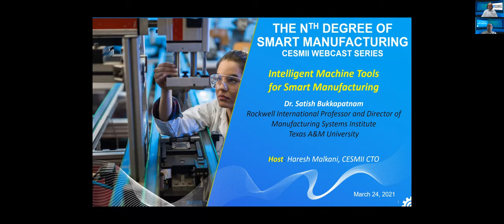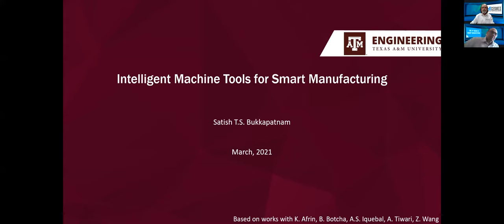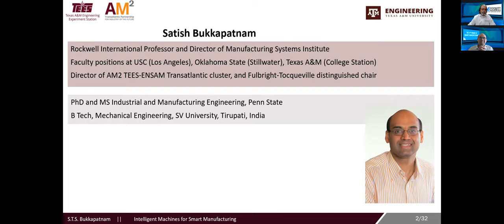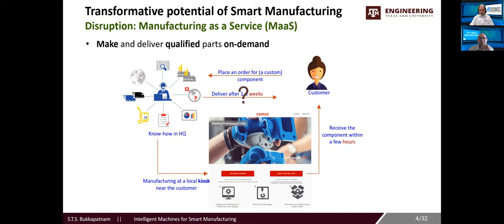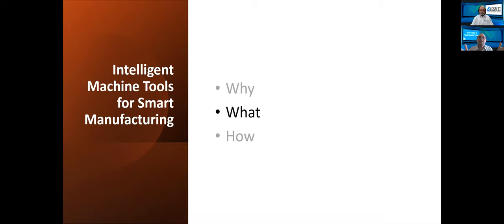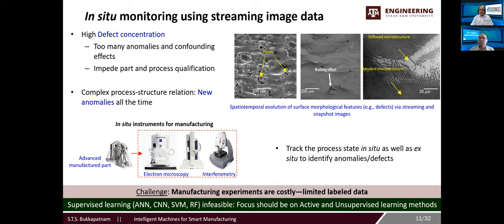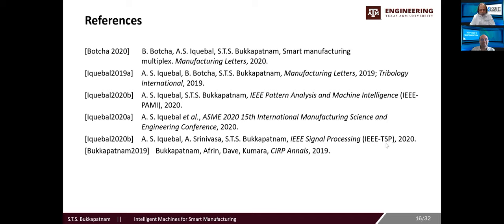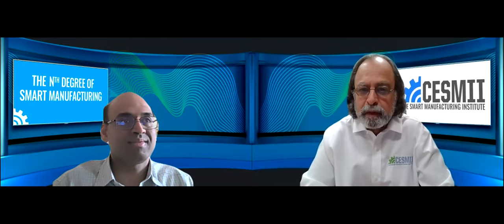CESMII Nth Degree of Smart Manufacturing Smart Machines and the future of Manufacturing as a Service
Haresh Malkani interviews Dr. Satich Bukkapatnam of Texas A&M University.  The topic is Intelligent Machine Tools for Smart Manufacturing.

This video will be of interest to machine tool manufacturers, system integrators in the machine tool and additive manufacturing arena.

The group is broadly focused on Smart Manufacturing and data science in the markets of automotive, aerospace, and micro electronics.

Contents
3:50 - Why we need intelligent machine tools
4:15 - Transformation of manufacturing is happening
6:00 - Manufacturing transitioning to As-a-Service
9:00 - Focus on equipment capability
9:40 - Is the equipment reliable
10:30 - Is product quality meeting expectations
13:00 - IT and OT must come together to characterize manufacturing capability
14:50 - A smart machine tool delivering multi functions
16:00 - Sensorizing machine tools and adding data collection
19:00 - Sensor Fusion - Taking related signals and combining for a conclusion
20:00 - Combining domain knowledge with sensor data to improve manufacturing
22:00 - Camera technology is inexpensive and can deliver a wide variety of data
26:00 - Domain experts are key to driving machine learning - interpretation of results for the ML - adding context.
28:00 - Unsupervised ML learning method
29:00 - Graph representation of image data
30:00 - identifying the usual patterns and differentiating from unusual
32:00 - Analysis needs to be performed at the machine and in real-time
33:30 - Processing can also be cloud based for QA after manufacturing
35:00 - Real-time imaging is possible now for defect detection
38:00 - Asset Management with Information Fusion
39:00 - Plant Floor Platforms will grow at 6.5% to $322 billion by 2024
41:00 - Manufacturing monitoring at an Automotive Plant
42:00 - Historical data can be used to predict machine failures and timing
43:00 - Predictions from 30 minutes to 500 minutes to failure
44:00 - Hazardogram breakdown prediction
48:00 - Summary - benefits of intelligence in machines and layered machine learning
49:00 - will have greater flexibility when we can leverage small and medium manufacturers with manufacturing as a service capabilities.